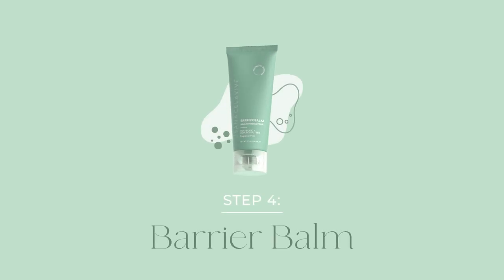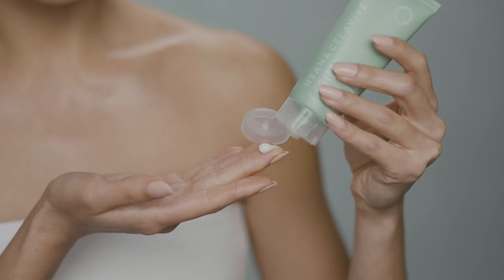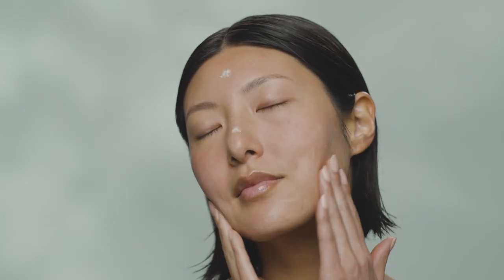Step 4: Celavive’s Postbiotic Barrier Balm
The science of postbiotics meets hydrating botanicals, ceramides, and oils in our USANA Celavive Postbiotic skincare line.

A balanced beauty biome and microbiome-friendly ingredients are the answer to visibly problematic skin—and four sensitive skin-loving products are here to bring soothing hydration to your skincare routine.

What are postbiotics?
Postbiotics are the by-product of probiotic bacteria fermentation.

Inside Our Formulas
Postbiotic Lactobacillus Ferment: Targets the appearance of dry skin and helps replenish the skin’s moisture barrier. Found in Calming Cleanser and Barrier Balm.
Postbiotic Saccharide Isomerate: A marine postbiotic to visibly balance and intensely hydrate and soothe the skin. Found in Rescue Serum.
Postbiotic Hoya flower nectar, yeast extract: Hydrates the skin’s moisture barrier. Found in Soothing Moisturizer.

Postbiotic benefits for your skincare routine:
• Helps visibly problematic skin that needs extra care and hydration support.
• Supports skin moisture barrier problems—like blemish-prone skin, dry patches, and visible redness due to dryness.
• Free from fragrance, irritants, parabens, and harsh chemicals.

Check out USANA.com to learn more.

Experience microbiome-friendly postbiotic skincare with Celavive.